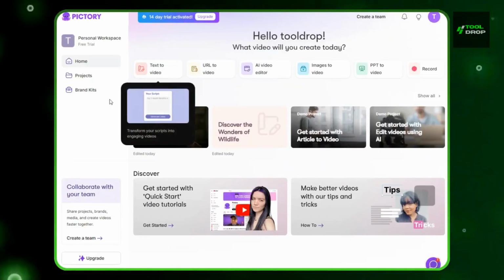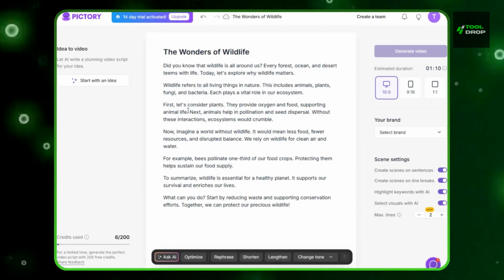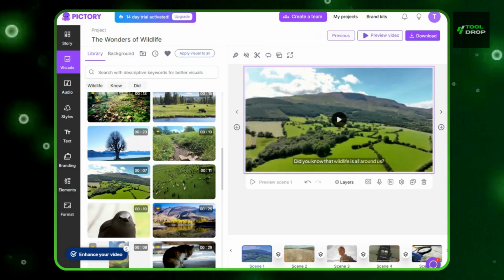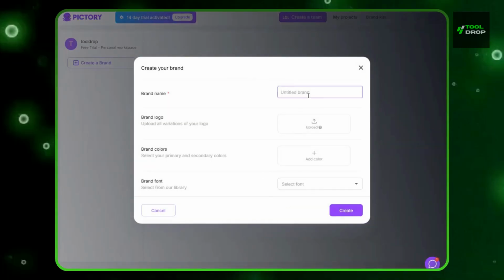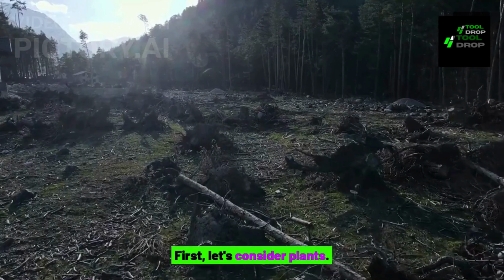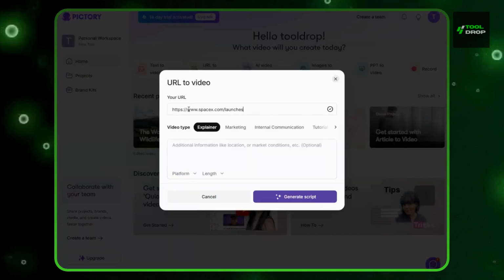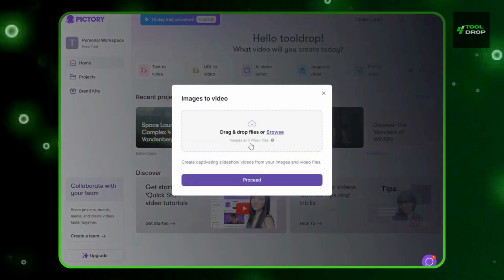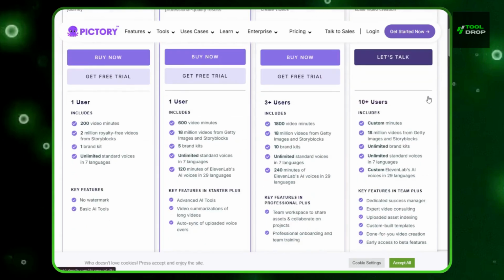How I Make Faceless YouTube Videos in Minutes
Want to make YouTube videos fast without showing your face or using complicated software? You're in the right place.

In this beginner-friendly Pictory AI tutorial, I'll walk you step by step through how to turn text or even a simple URL into a professional video, complete with voiceovers, visuals, and your own branding.

Whether you're just starting your faceless YouTube channel or looking for a faster way to produce content, Pictory AI is one of the best AI video editing tools in 2025. And the best part? You don’t need any editing experience, expensive gear, or even your own voice.

In this video, you’ll learn how to:

• Use Text to Video AI to turn your ideas or scripts into complete videos

• Convert a website URL into a video script in seconds using AI

• Add an AI voiceover generator with multiple natural-sounding voices

• Customize visuals, scenes, and text to match your content

• Add your logo and brand style to make your videos stand out

• Export high-quality videos quickly and easily—even on the free plan

If you've been struggling to find a free video editor for beginners or you’re overwhelmed by complicated timelines and effects, this is your solution. Pictory AI streamlines the entire process, giving you more time to focus on your content and audience.

This tool is perfect for small creators who want to grow their channel without spending hours editing or spending hundreds of dollars.

This is not just another “AI video tool”. This is a true easy video creation tool for people who want to create YouTube videos with AI and actually enjoy the process.

I’d love to check them out and give you feedback!